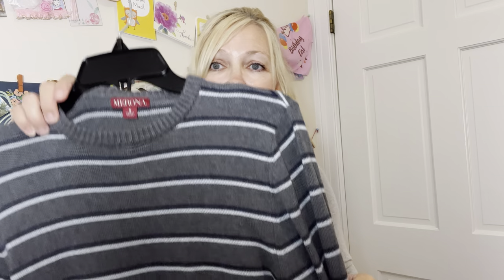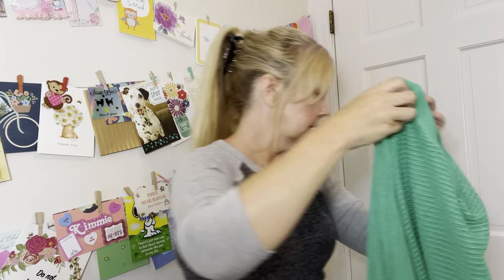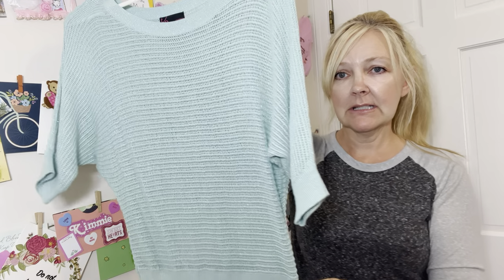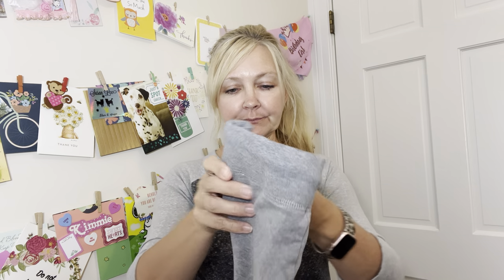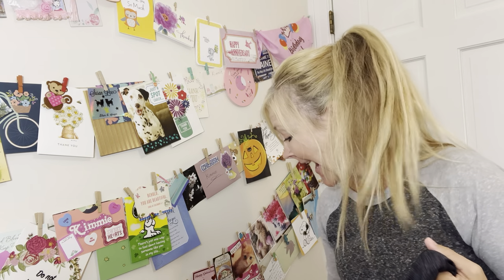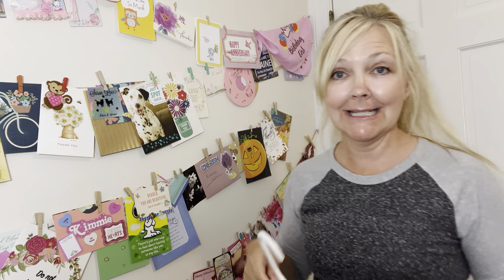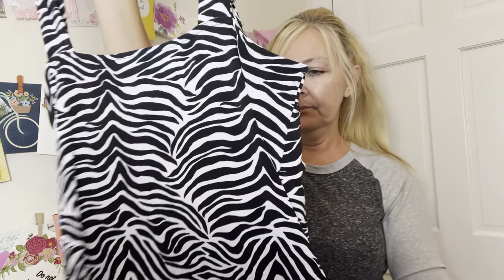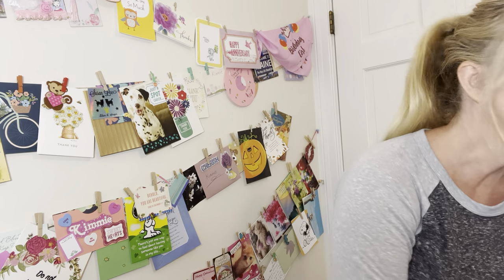MY DEPOP SHOP